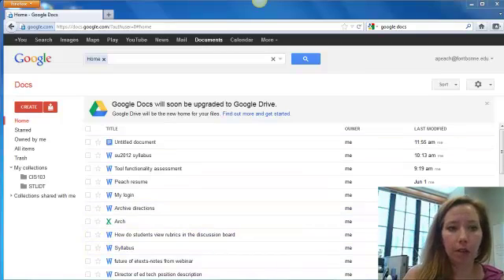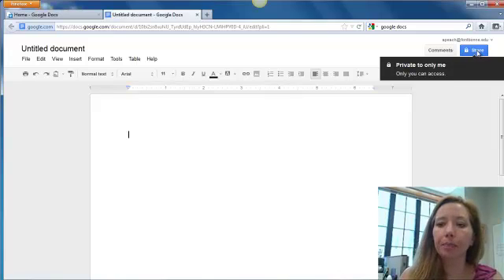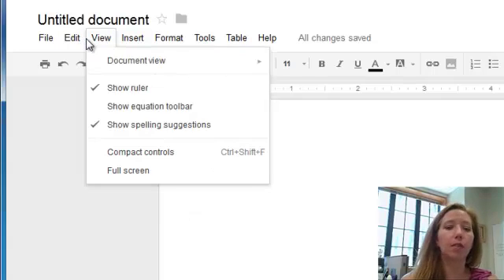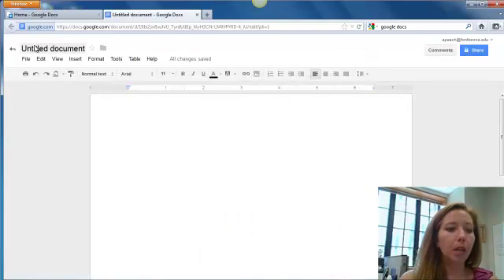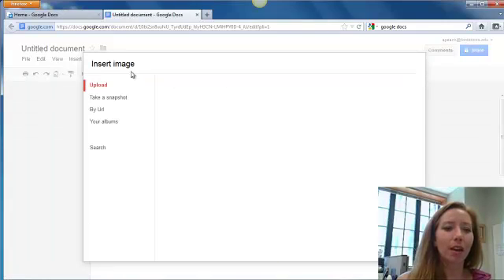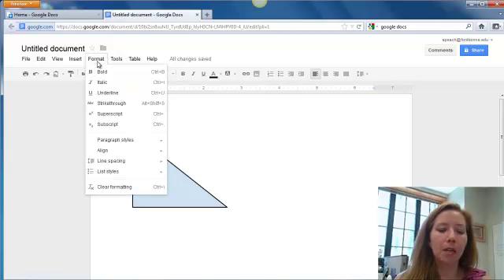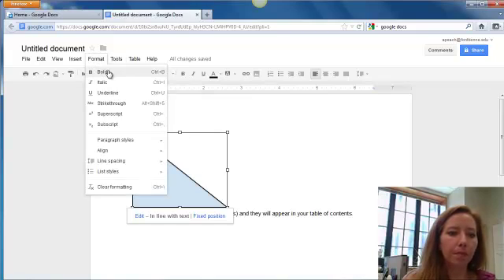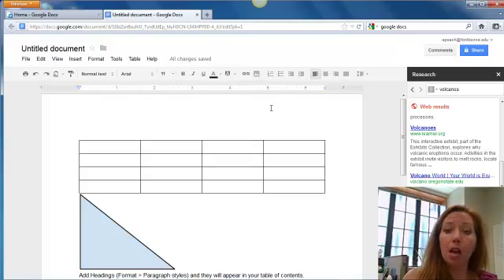Google Doc-CIS 103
Google docs for CIS 103